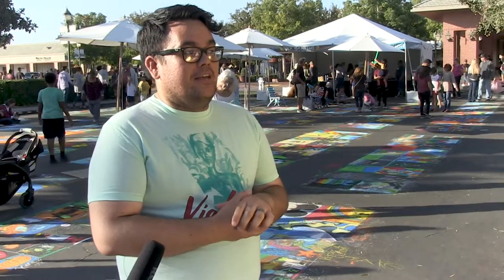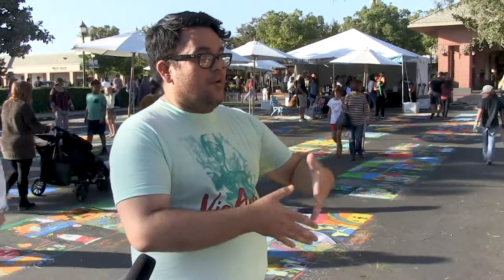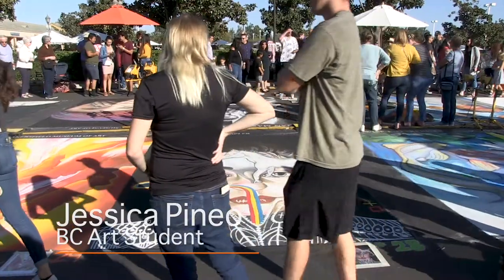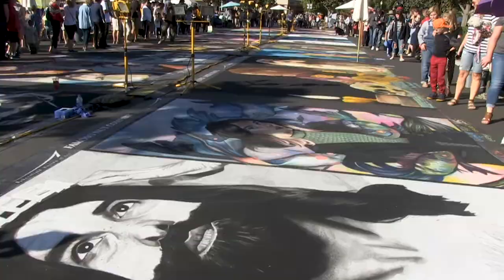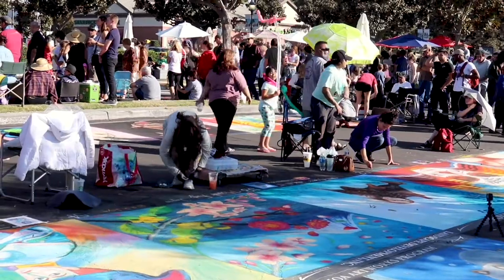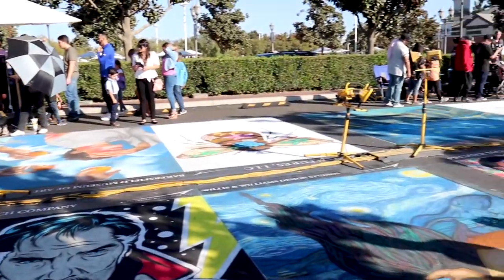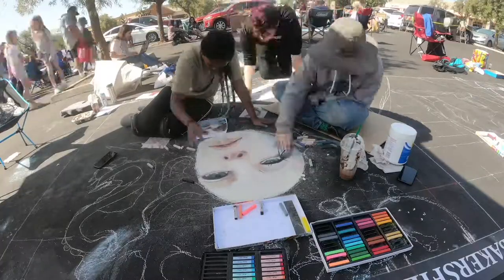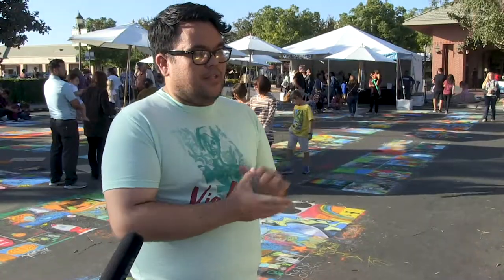Via Arte 2019 Live Event 1080p